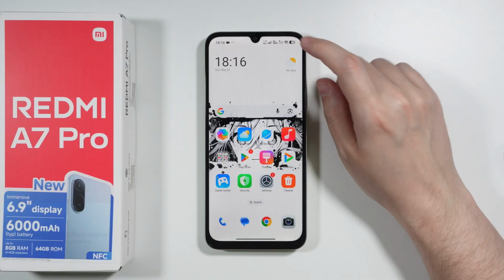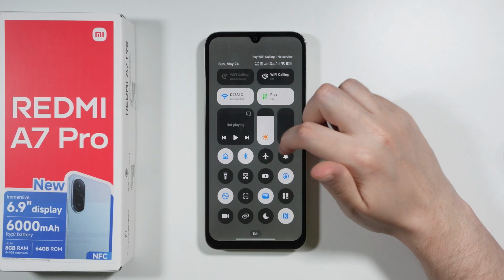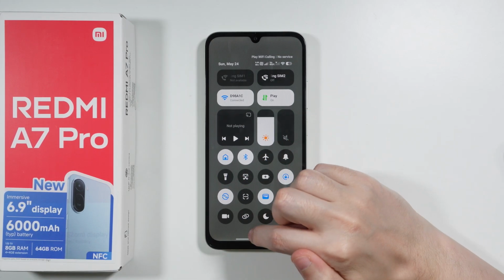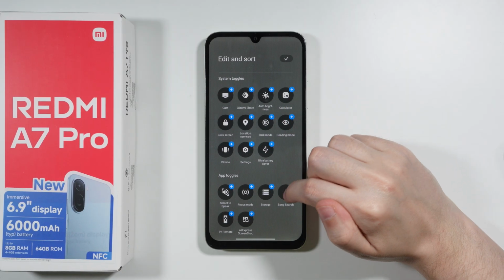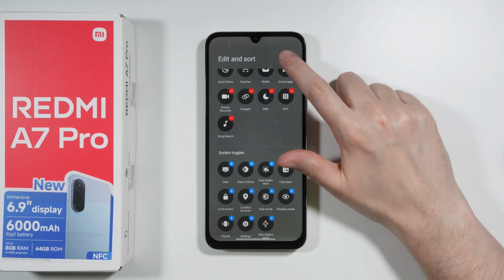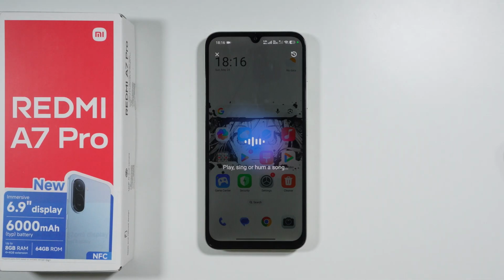Redmi A7 Pro: How to Search Songs (Recognize Music Feature)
In this video, I'll show you how to search for songs using the Recognize Music feature on the Redmi A7 Pro. This handy tool allows you to easily identify and find music playing around you, so you can discover new favorites in seconds. Follow along as I guide you through the steps to get the most out of this exciting feature on your device.